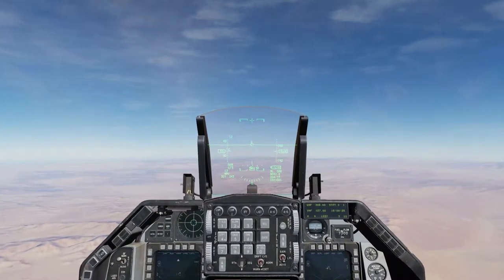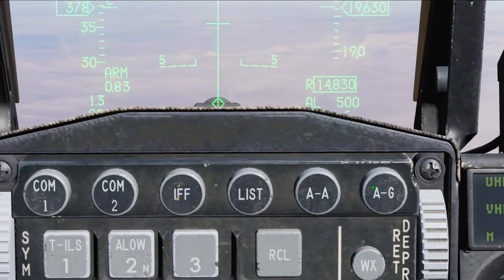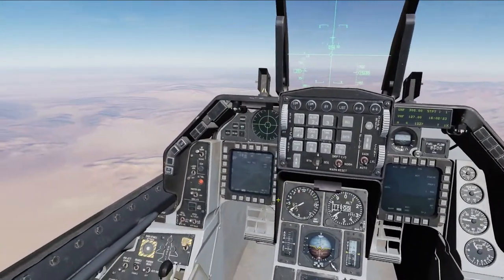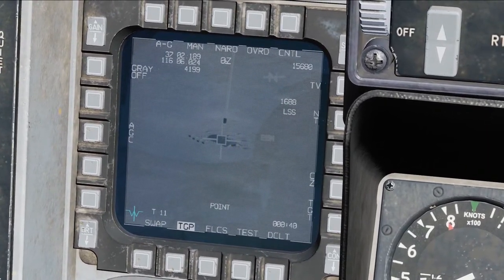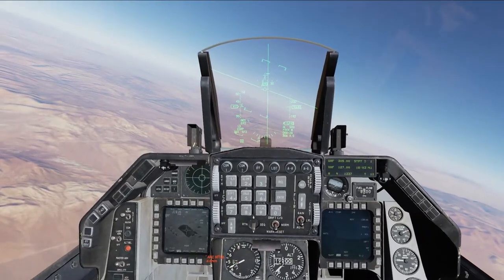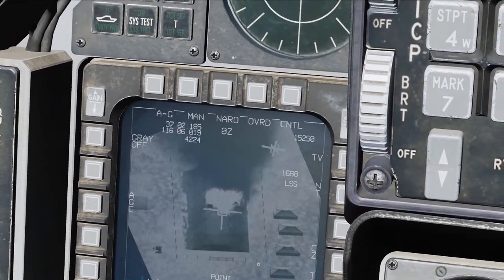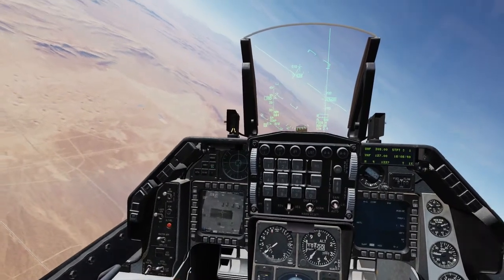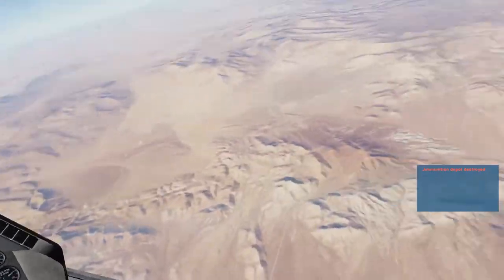F-16 Laser Guided Bombs EASY!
Easy simple and quick guide on the basics of dropping GBUs.

0:00 - Intro
0:36 - Setup
2:20 - First Drop
3:04 - IMPACT
3:39 - Second Drop
4:21 - SHACK

TrackIR
GPU: GeForce GTX 1060 6GB
CPU: AMD Ryzen 7 1800X Eight-Core Processor
Memory: 32 GB RAM (31.95 GB RAM usable)
Current resolution: 1920 x 1080, 60Hz
HOTAS: Saitek x52
Pedals: Logitech G Pro